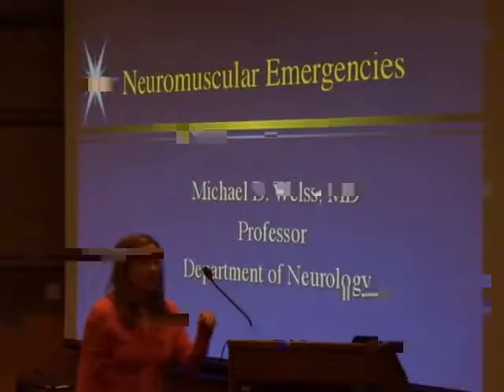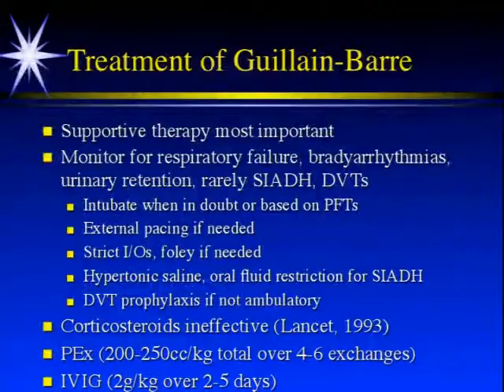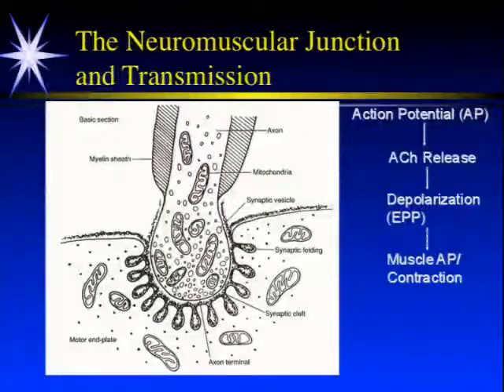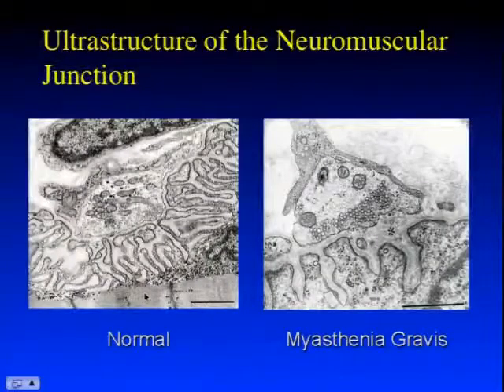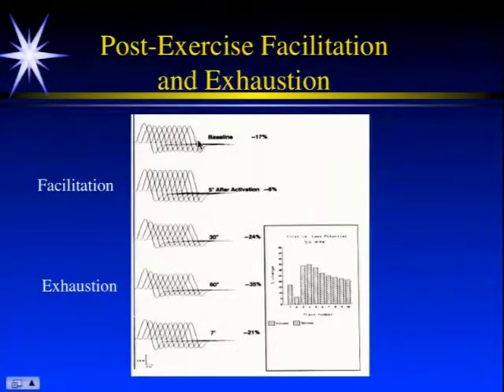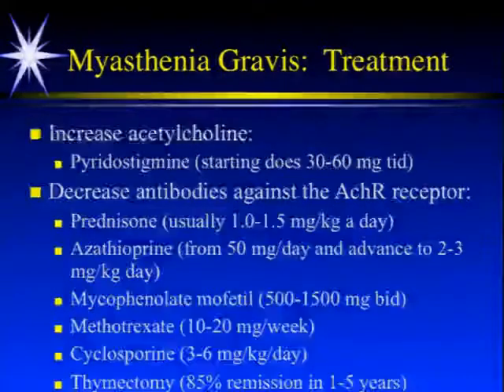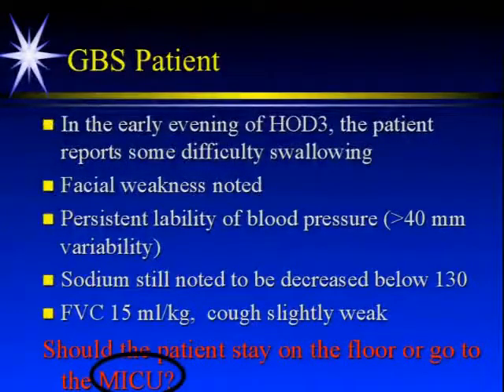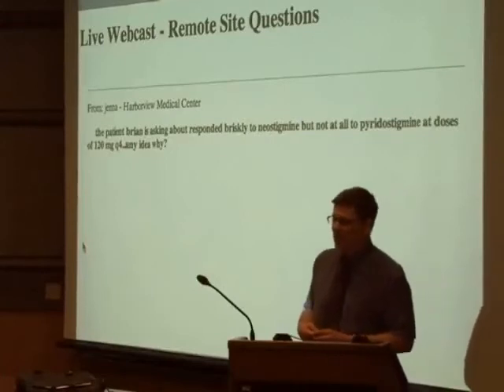Neuromuscular Emergencies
Michael Weiss, MD, talks about a number of neuromuscular diseases that can present quite urgently in the emergency room, such as Guillain Barre Syndrome and myasthenia gravis.